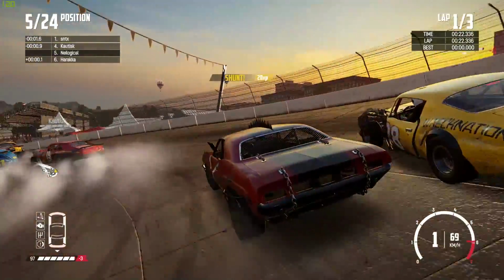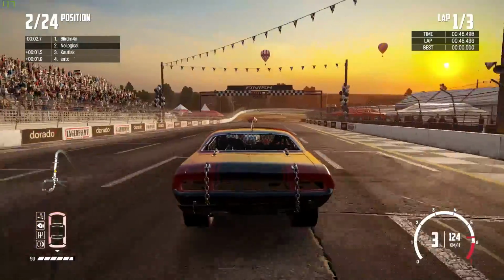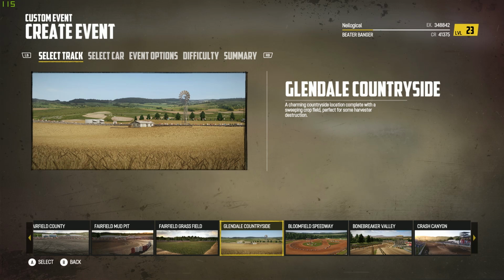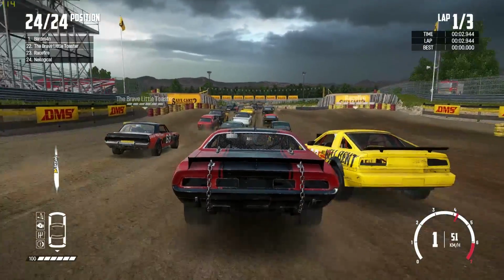INSANE New MAD MAX Car! Demo Derbies & Crash Racing! - Wreckfest Update